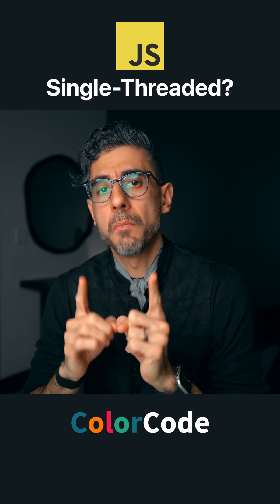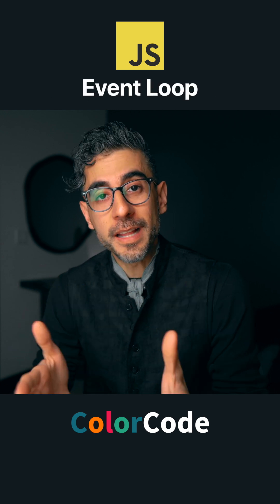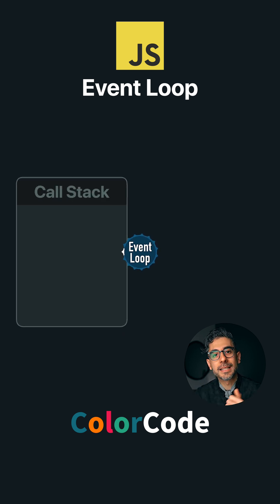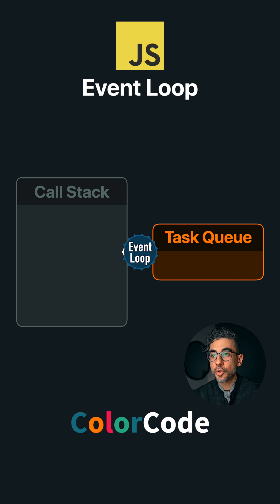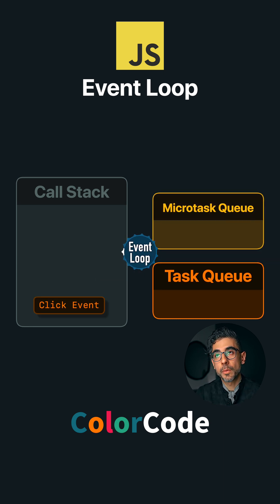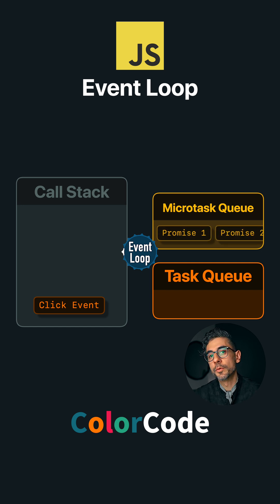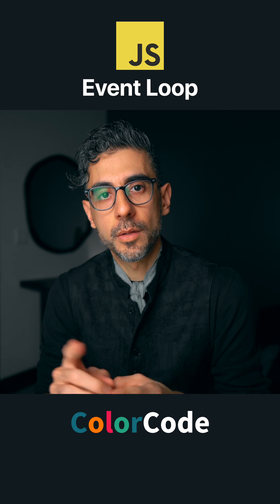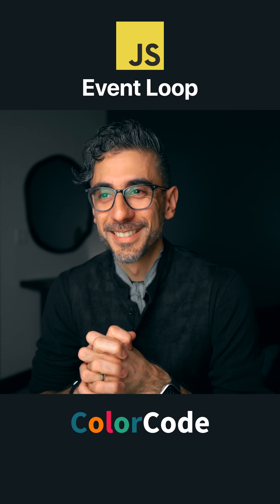JavaScript Event Loop Explained! 🚀 | How Async Code Works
Wondering how JavaScript handles asynchronous code? 🤔 Meet the Event Loop! In this quick video, we’ll explain how the Event Loop allows JavaScript to manage async tasks like setTimeout, promises, and API calls—despite being single-threaded! Perfect for beginners or anyone curious about how JavaScript keeps your code running smoothly.

📚 Topics Covered:

What is the JavaScript Event Loop?
How async tasks are processed
Why JavaScript can handle async code
Event Loop, Call Stack, and Task Queue
Master async JavaScript in just a minute!